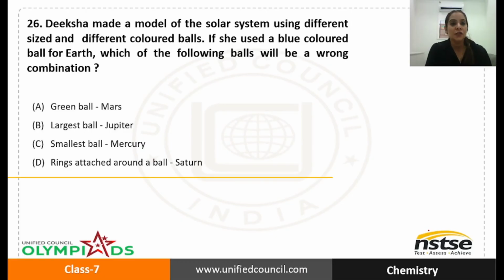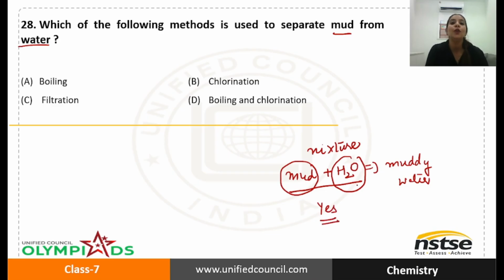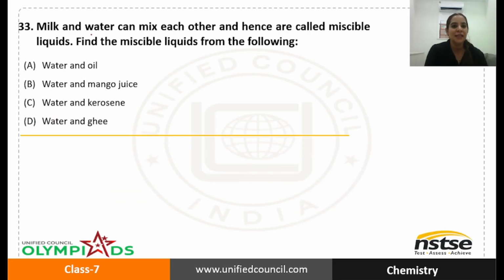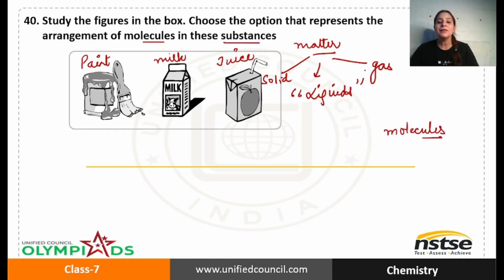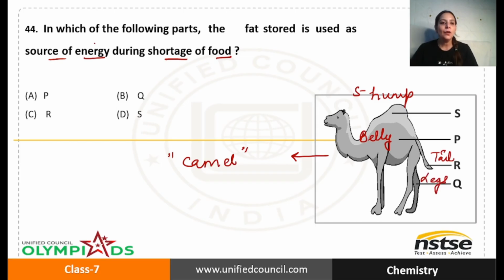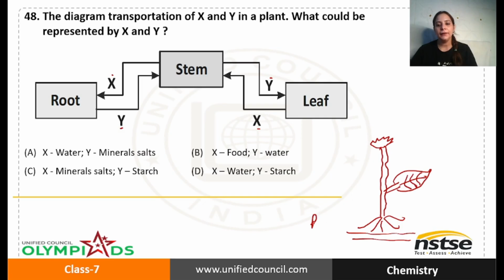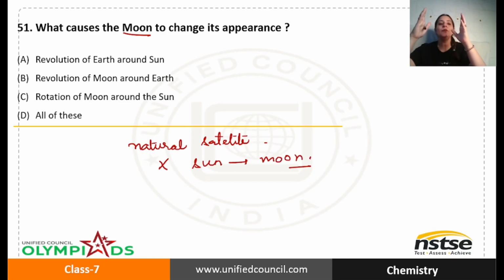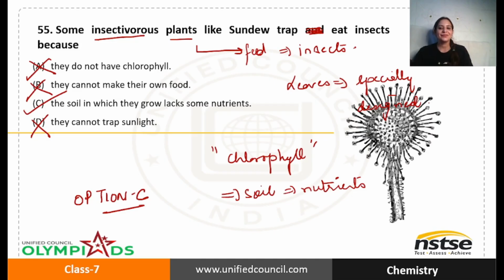Class 4 Science NSTSE Previous Year Question Paper with Explanation